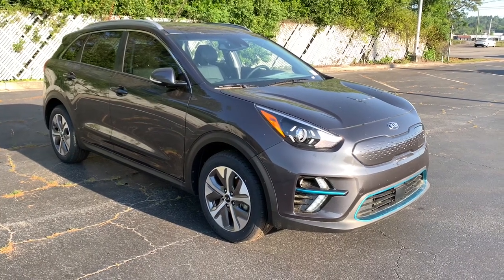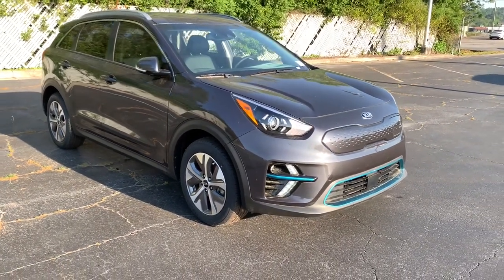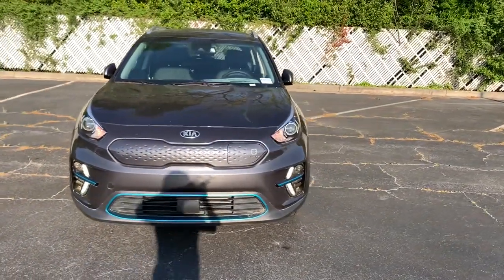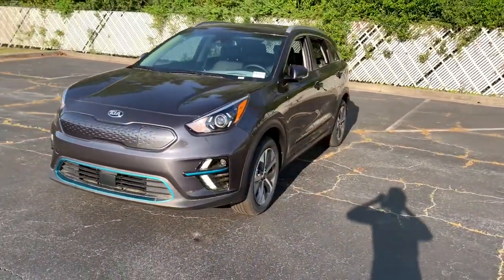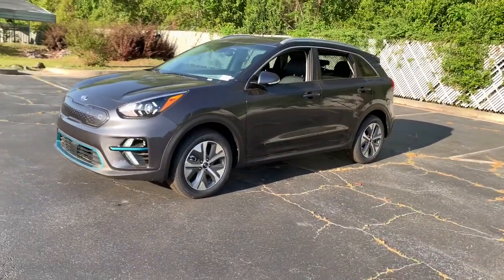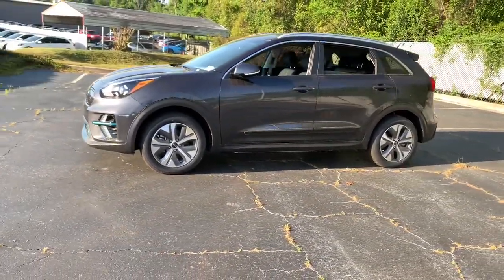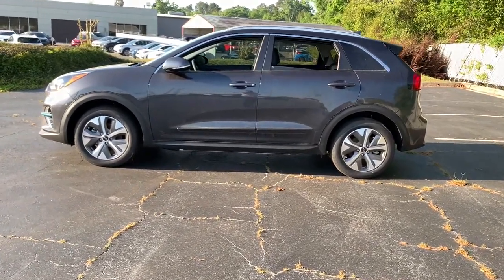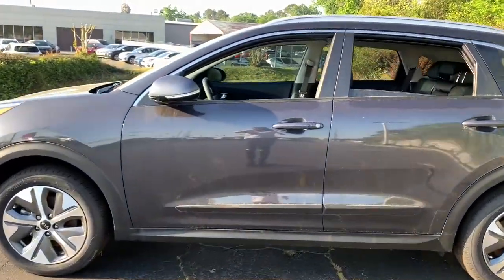2020 Kia Niro EV Augusta GA, Evans GA, Grovetown GA, North Augusta, SC K6166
Platinum Graphite New 2020 Kia Niro EV available in Augusta, Georgia at Kia of Augusta. Servicing the Evans GA, Grovetown GA, North Augusta, SC area.
2020 Kia Niro EV EX Premium - Stock#: K6166 - VIN#: KNDCE3LG7L5032735